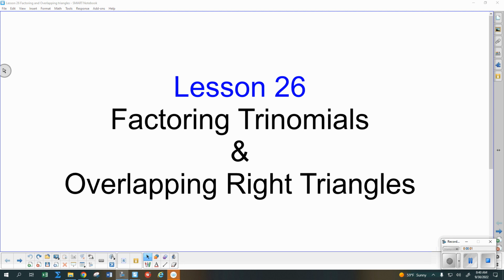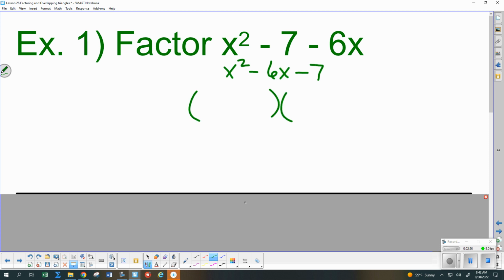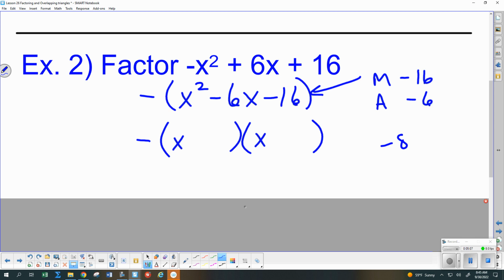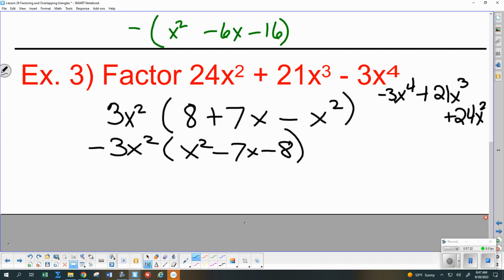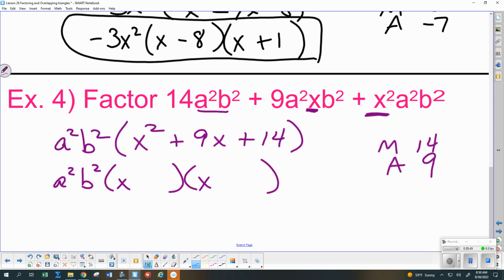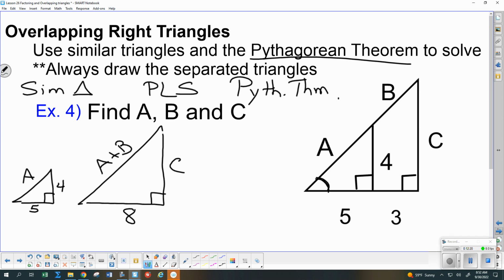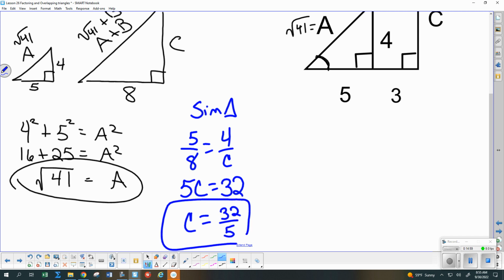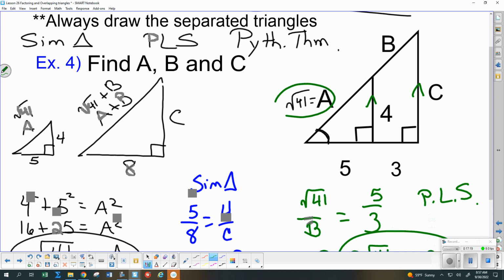Saxon Algebra 2 Lesson 26 Factoring Trinomials and Overlapping RIGHT Triangles